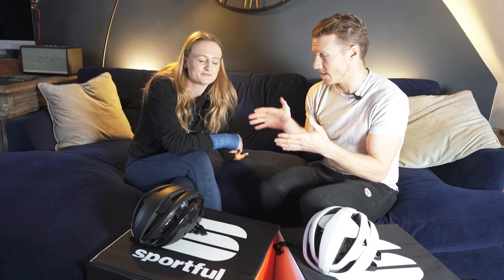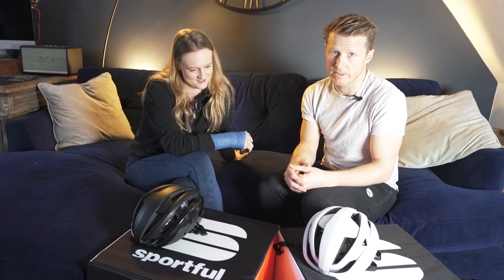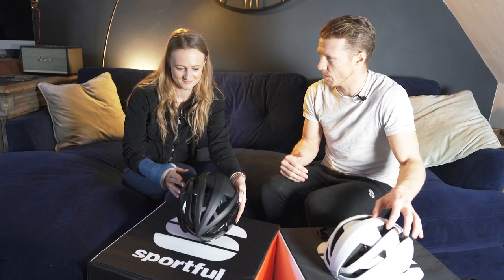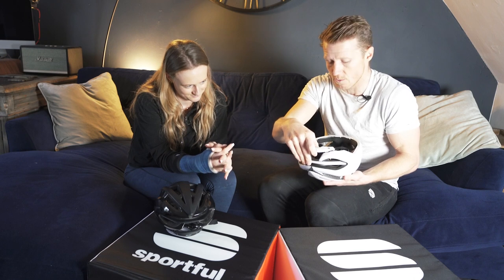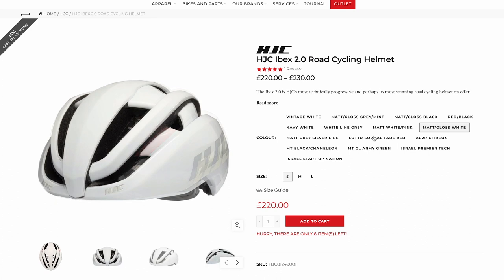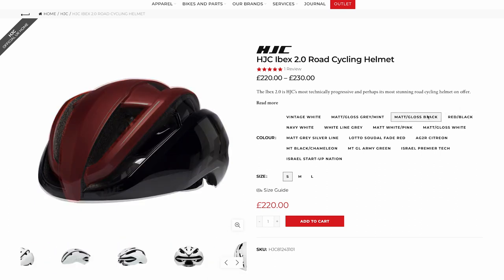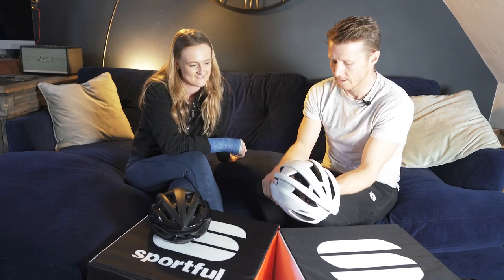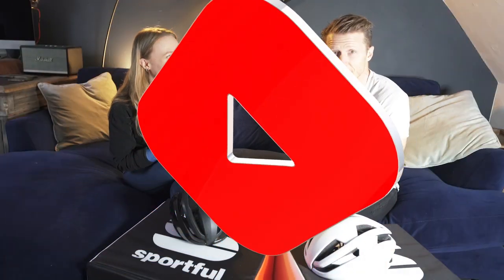Best road bike helmet?? Reviewing the HJC Ibex 2.0 Helmet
Review of the HJC Ibex 2.0 helmet